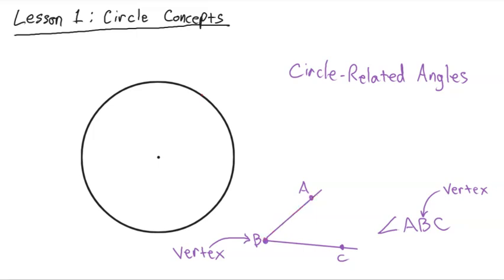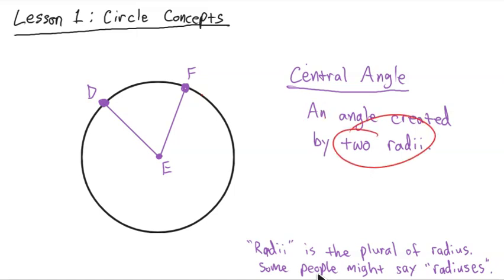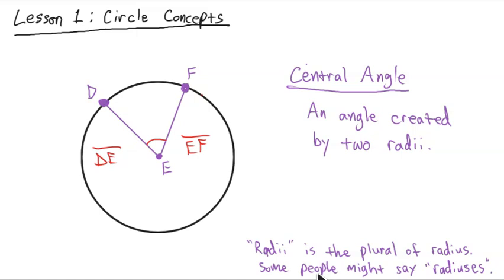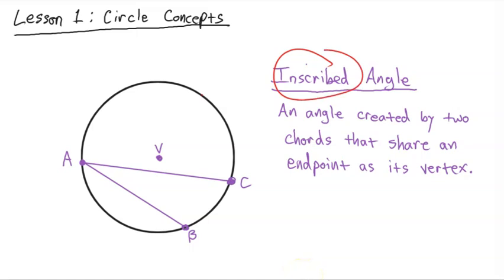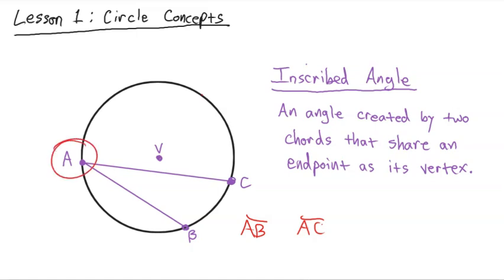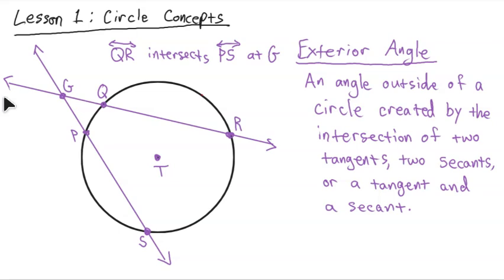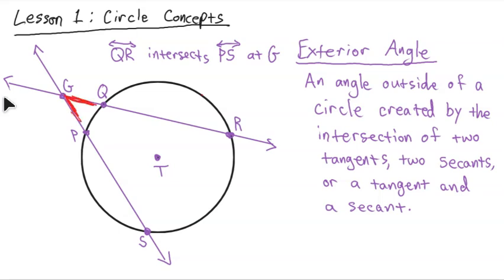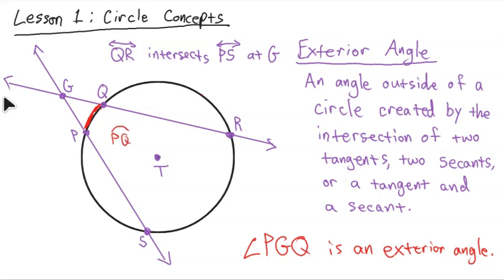Geometry - Circles - Central, Inscribed, and Exterior Angles